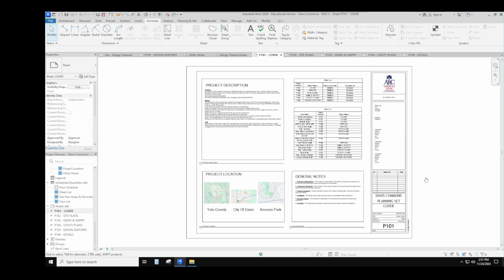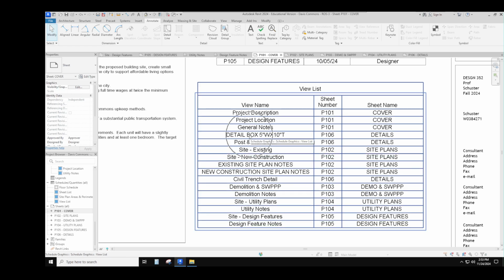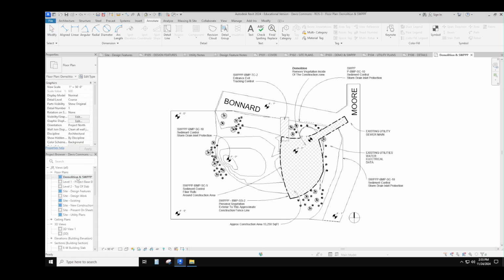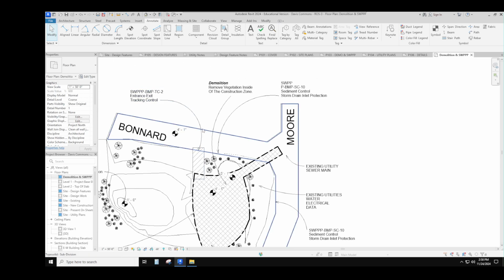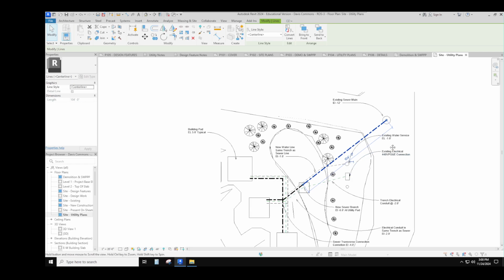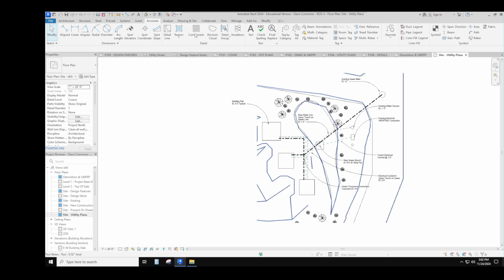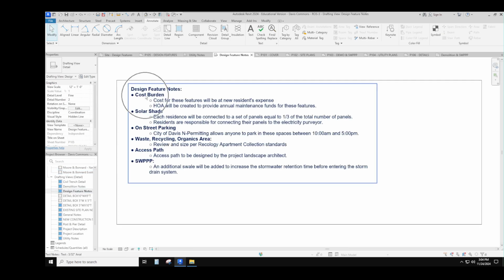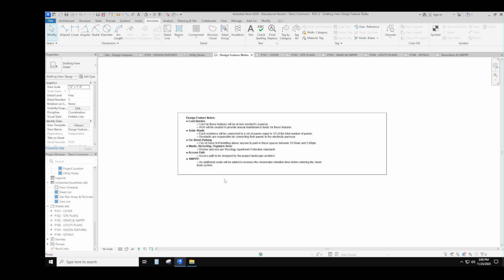DESGN 352 Revit Complete Set